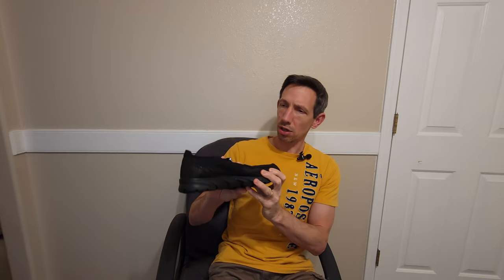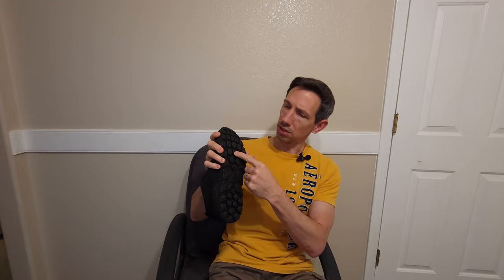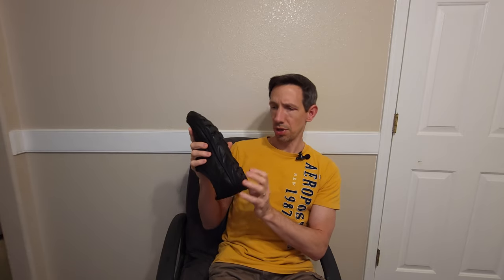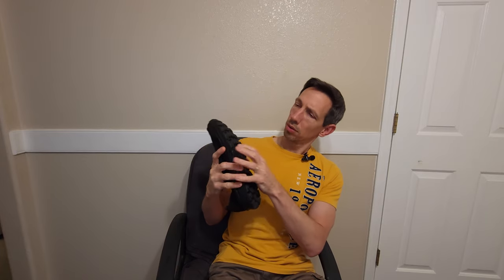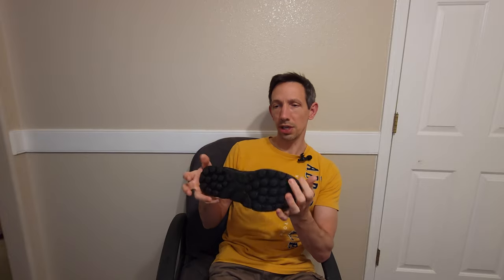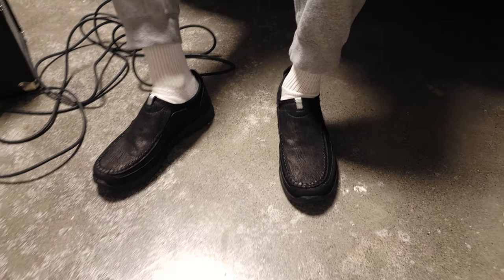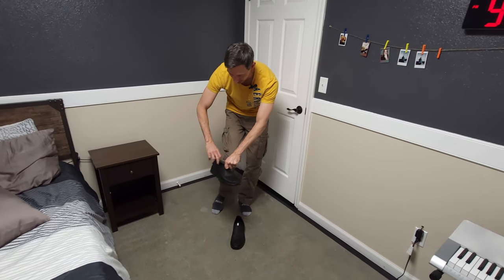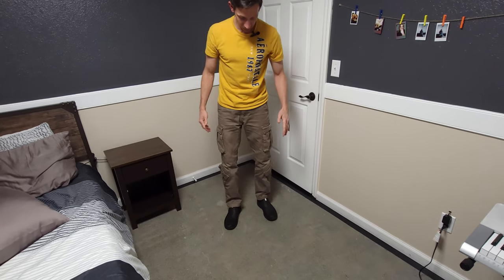Casual Mens Loafers Slip on shoes demonstration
Casual Men's Loafers Slip On Shoes，Comfort Soft Moccasin Daily Sneaker Shoes，Lightweight Driving Walking Shoes Grey
Polyurethane Sole sole
👞【Slip on Design】Men slip on loafers is easy to put on and take off. It provides better foot comfort while walking or exercising and quicker to put on the shoe when you need to go out in an emergency.
🥾【Non-Slip Sole】The lug pattern on the sole provides maximum traction on wet and dry surfaces, grips the ground firmly, prevents slips and abrasions, and protects your feet from sharp objects.
👟【Occasion】 For those who love casual shoes and matching, there is no better choice than these men's walking loafers. Comfortable casual boat shoes are a great travel companion for work, school, travel, parties, driving and more.
💕【Breathable Material】Men's vintage loafers are constructed with an ergonomically lined, breathable material that never rubs against your feet, ensuring you get the flexibility you need from a stylish, casual everyday wear shoe.
📩【Practicality】These loafers have the comfort of walking on clouds.If you have any questions about our loafer shoes, please write to us and we will reply you as soon as possible.